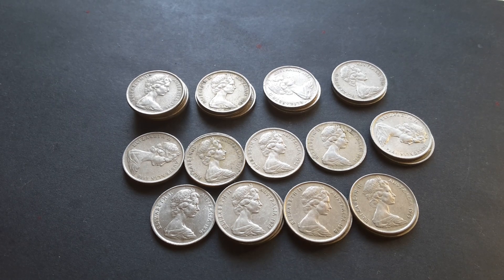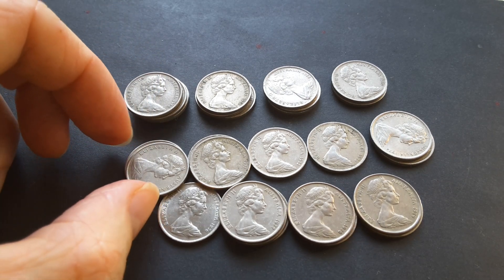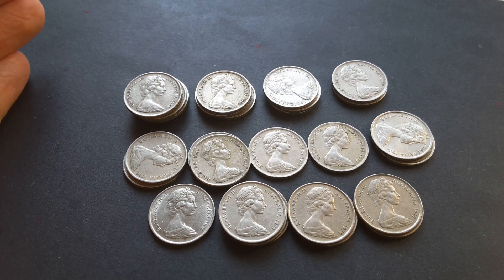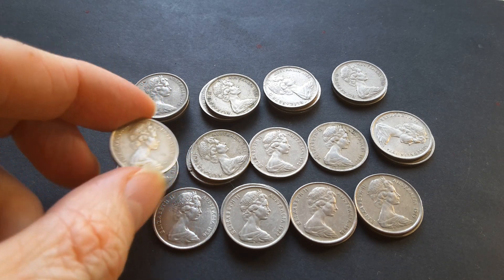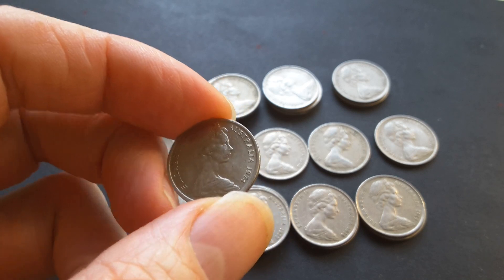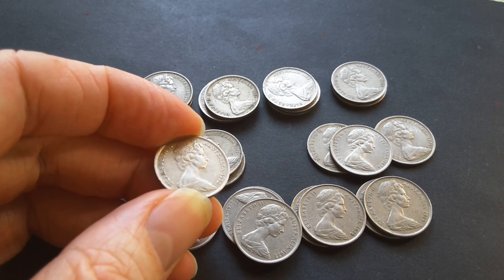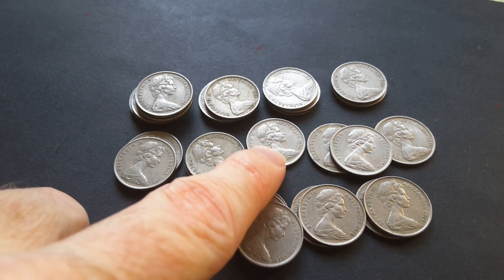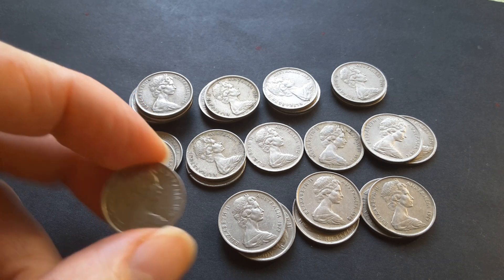$$$ What 5 cent coins to collect?